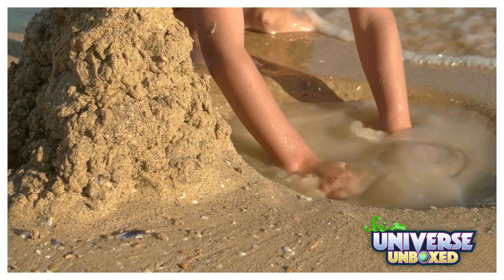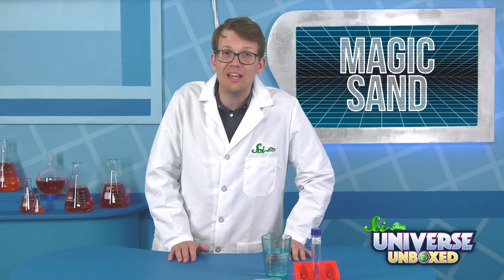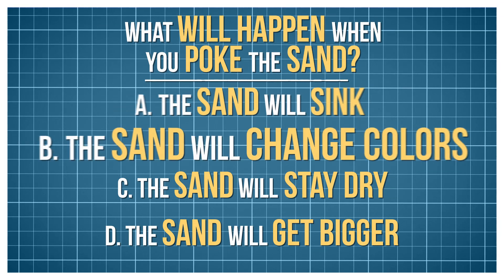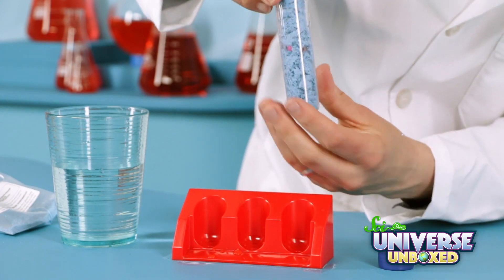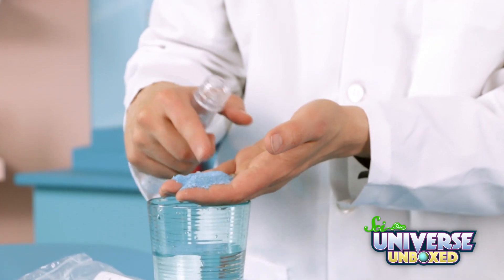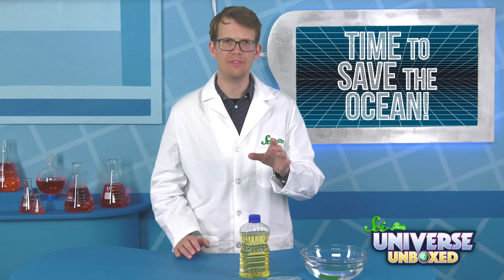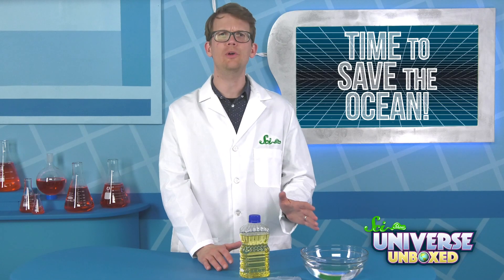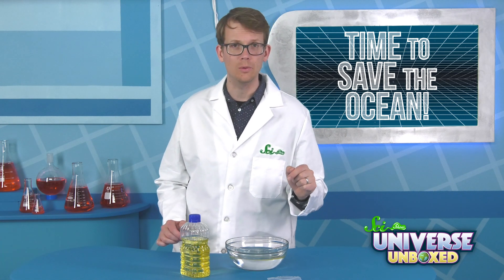Universe Unboxed: Magic Sand